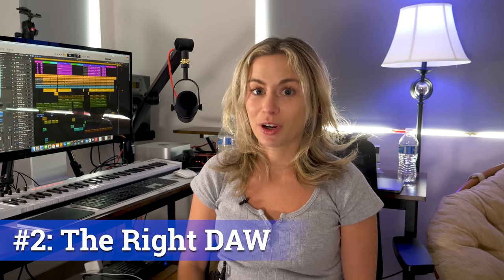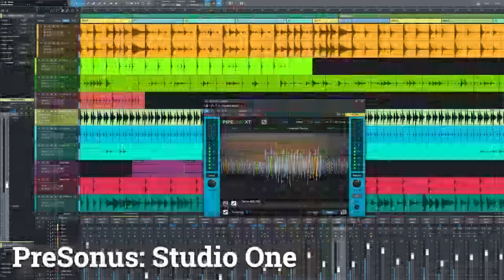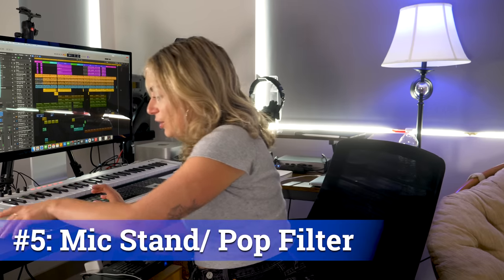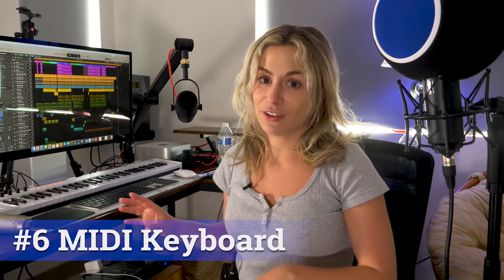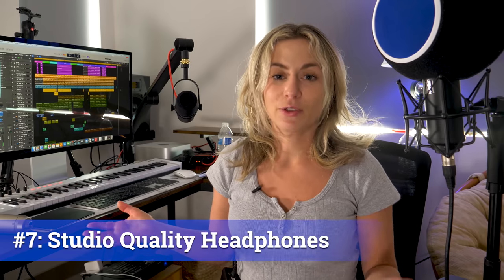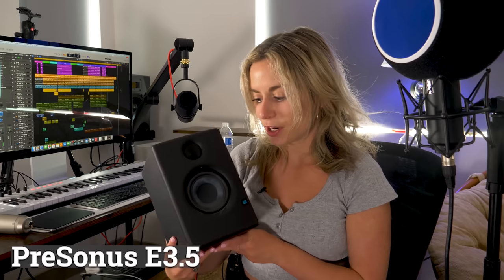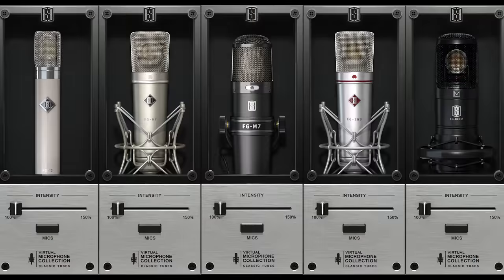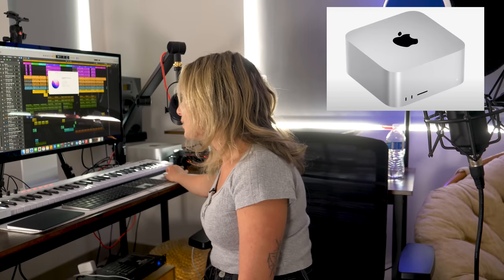Getting Started In Music Production With Seids